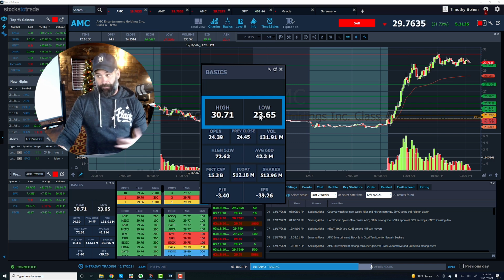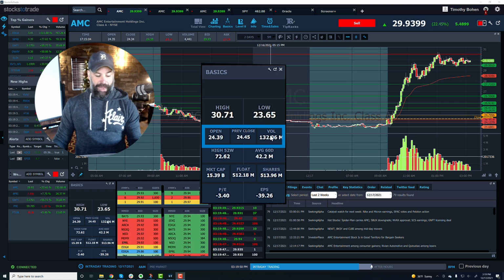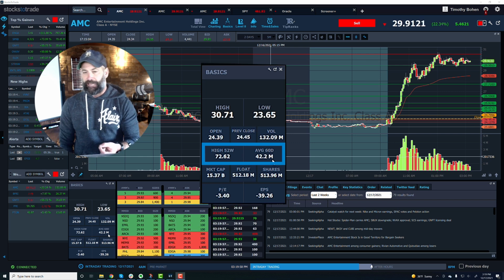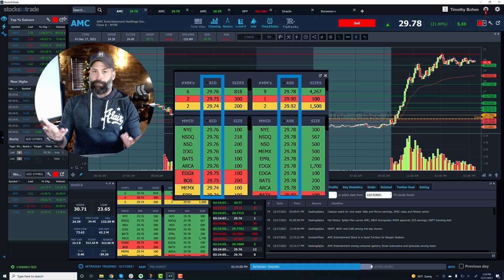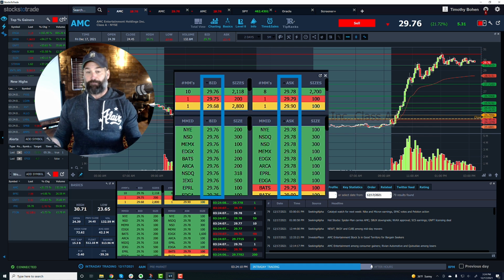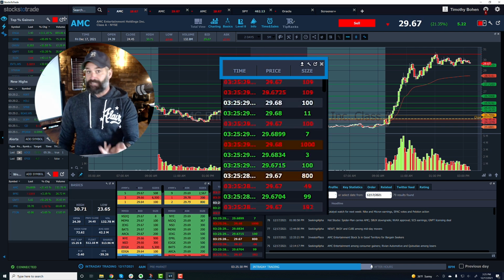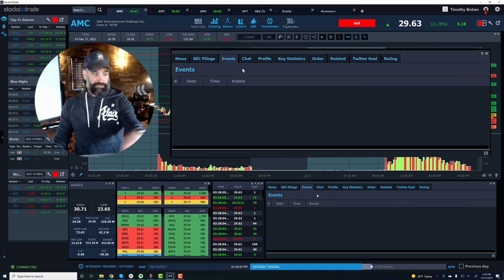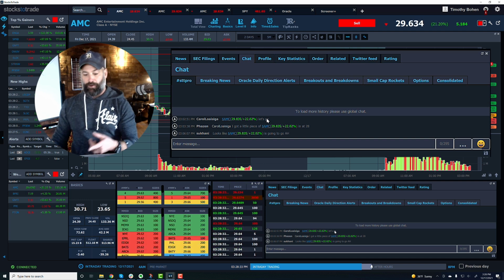Day Trading Basics for Beginners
If you’re brand new to day trading, you need a thorough understanding of the basics. They’re the building blocks to your knowledge foundation. Tim Bohen covers everything you need to know today. Tune in and drop us a comment if you like these breakdowns!

🔴 Ready to learn more?

Are you getting the most out of your stock scanners and trading platform?

Today, Bohen takes you through the basics, using infamous meme stock, AMC Entertainment Holdings, Inc. (NYSE: $AMC), as an example.

When you pull up AMC, or any stock, on your platform, you see a LOT of data and information.

No doubt, it can be overwhelming. What’s a trader to do? Keep it simple!

Tune in with Bohen and he’ll walk you through everything you need to know from key levels, top indicators, and more.

Plus, you can see how it all comes together in our awesome StocksToTrade platform. Don’t miss this!